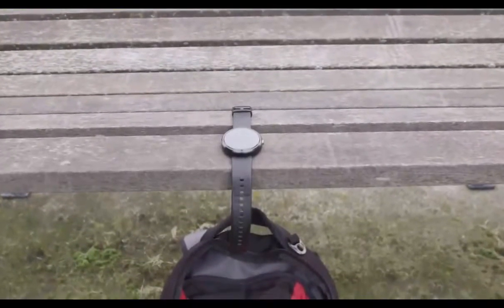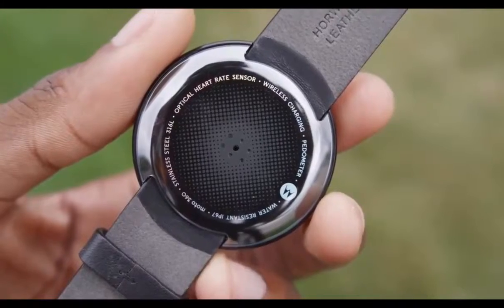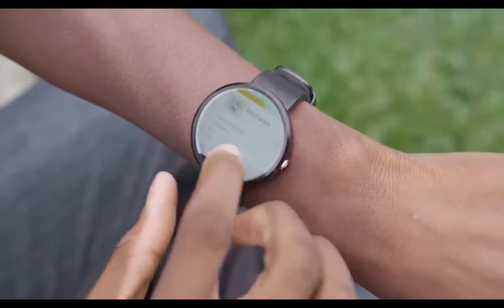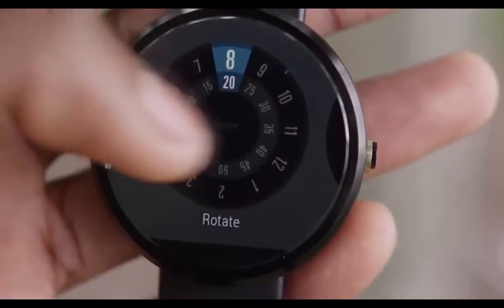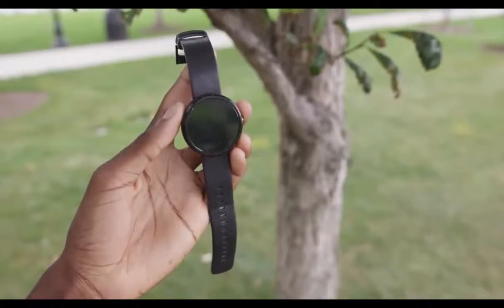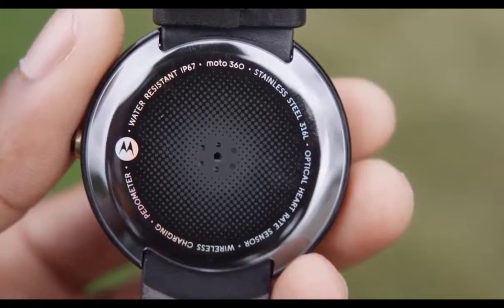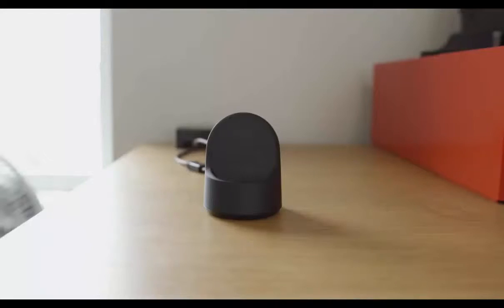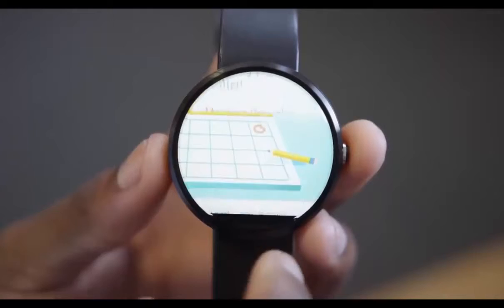Moto 360 review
Moto 360 review,Moto 360